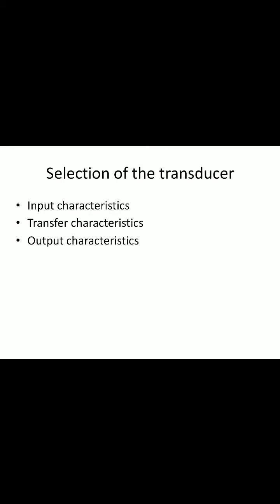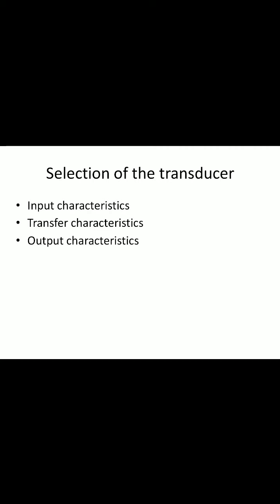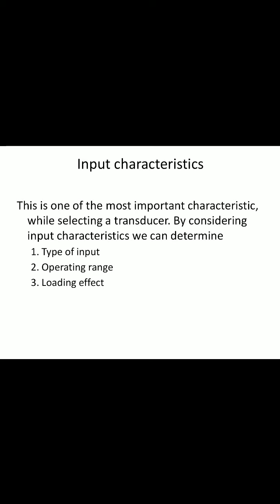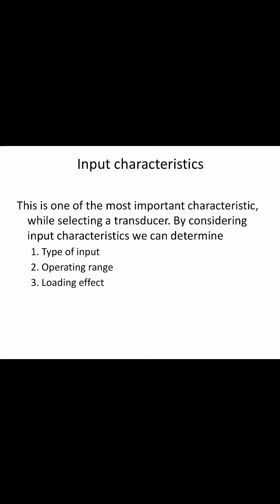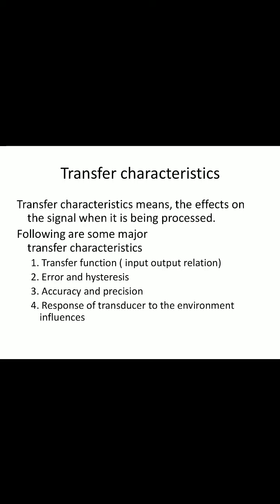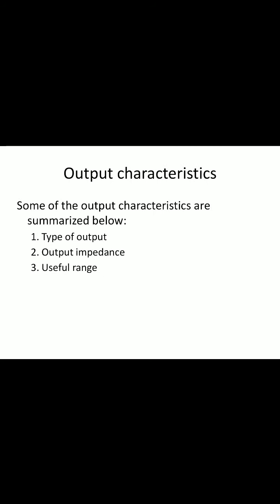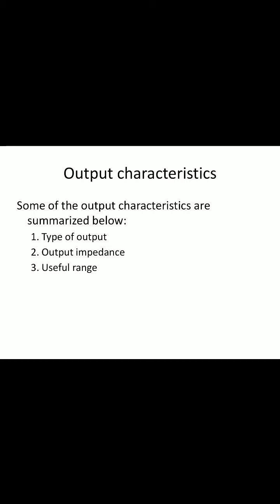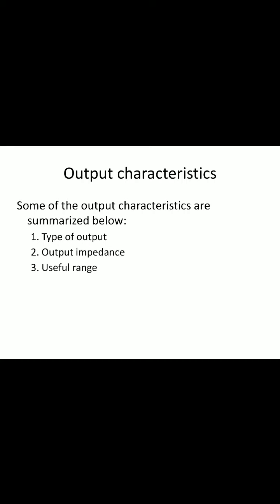EC307 Module 5 Session 1 Part 2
Selection of transducer